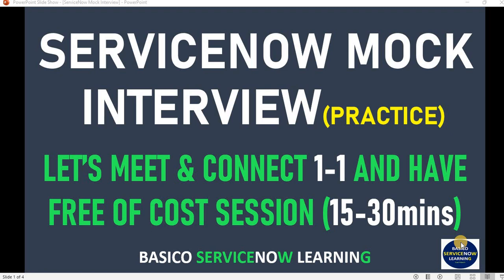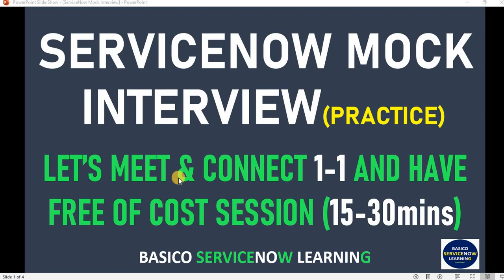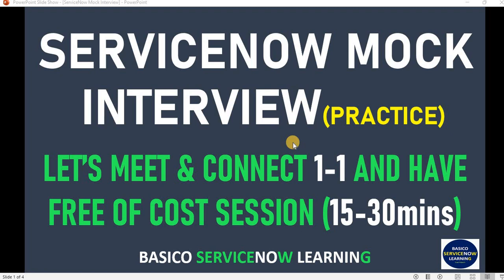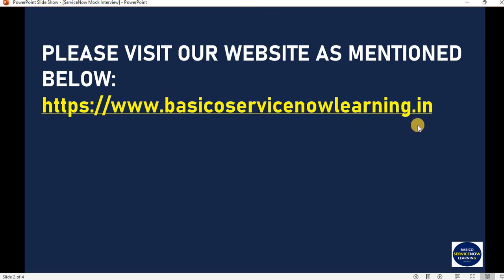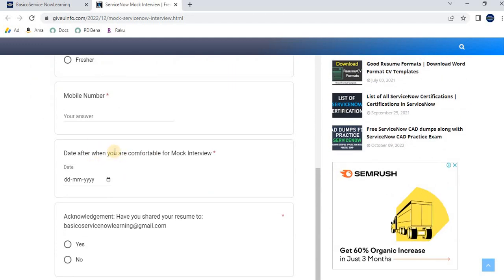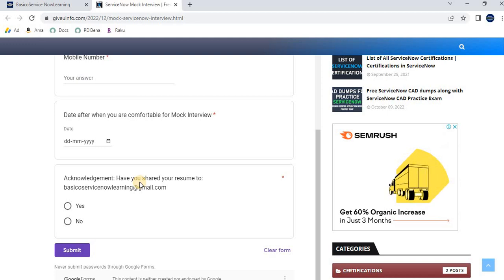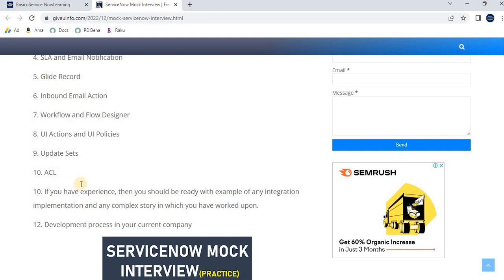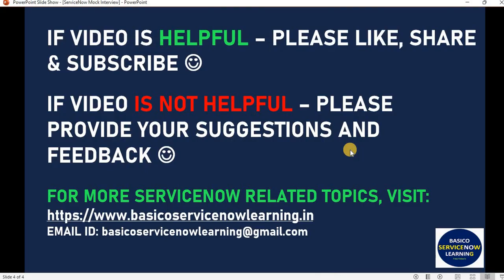SERVICENOW MOCK INTERVIEW PRACTICE SESSIONS | LIVE MOCK SERVICENOW INTERVIEW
The goal of a ServiceNow mock interview is to provide the candidate with an opportunity to practice and improve their interview skills and to receive constructive feedback on their performance. The candidate can use this feedback to identify areas for improvement and to better prepare for their real job interview.
ServiceNow mock interviews can also be a useful tool for organizations to assess the skills and knowledge of job candidates and to identify the best candidate for the position. By participating in mock interviews, job candidates can showcase their expertise and demonstrate their understanding of the ServiceNow platform, which can help organizations make informed hiring decisions.
This video will help you with mock ServiceNow interview practice. Below link you can navigate to get more information about the same.

We all do preparation; we all want to be in good company, and we all want good salary. All in one-go is Secured and Good Salaried job, right. When I take ServiceNow Interview, I observed few things. So, I have decided to help people through 1-1 Free ServiceNow Mock Interview sessions. So, it's a beginning, let see how it will be progressed. I am Hoping, at least I will be helpful to someone.
During the mock interview, the interviewer will ask the candidate a series of questions that are relevant to the position, such as their experience with the ServiceNow platform, their understanding of business processes, and their ability to troubleshoot technical issues.